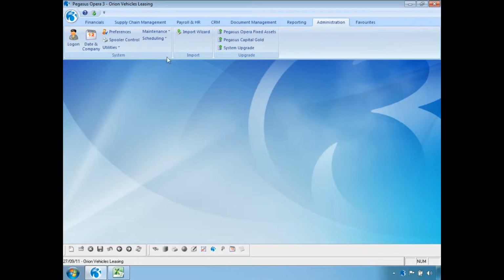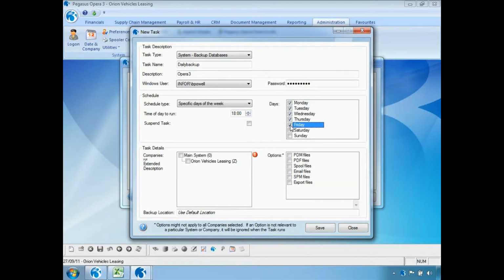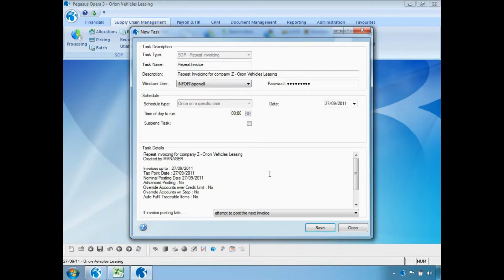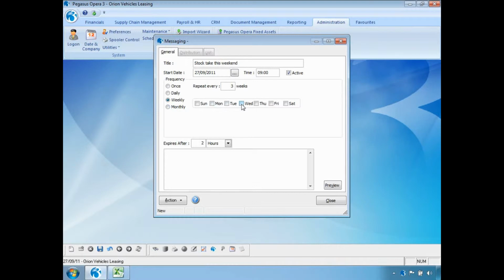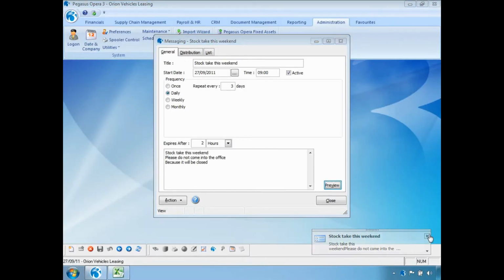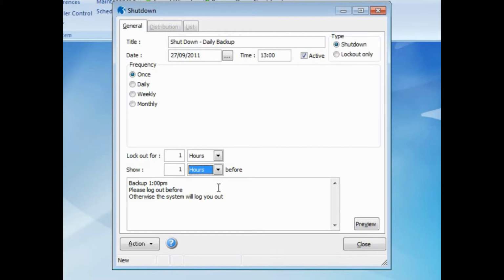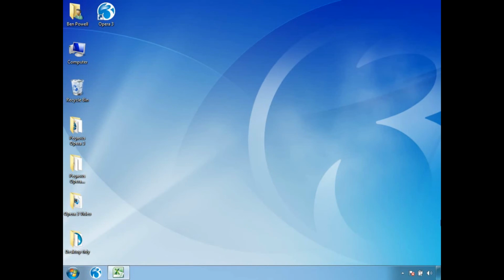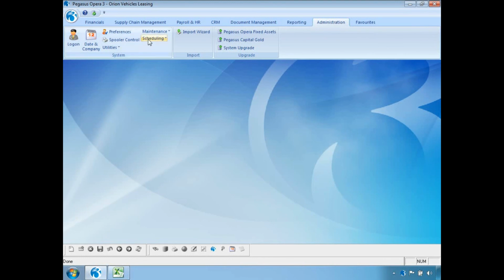Task Scheduler notification services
Notification Services easily allows messages to be distributed, directly through the Opera 3 interface keeping users informed of a planned shutdown. See it in action!